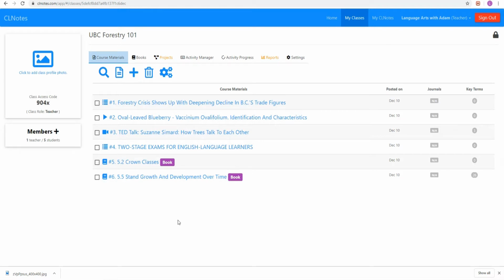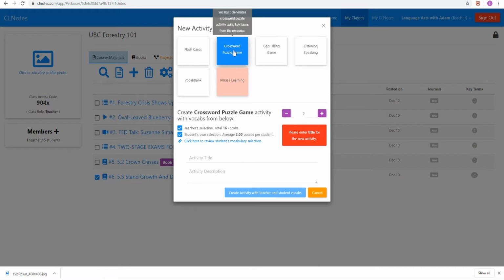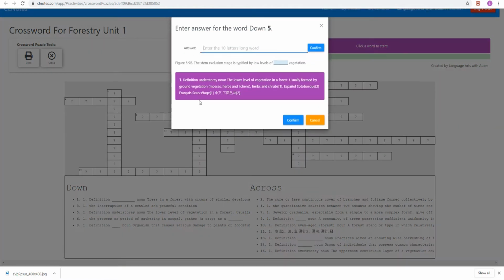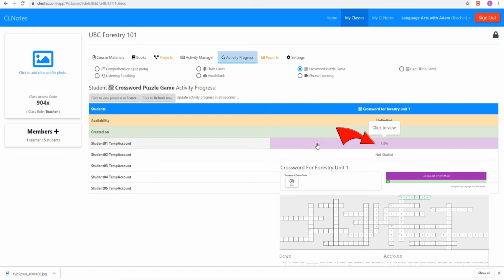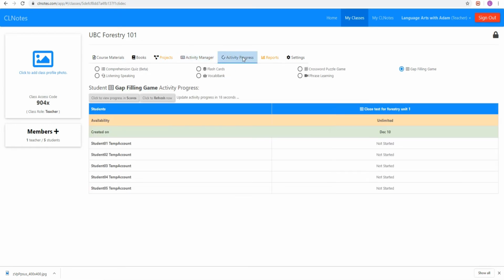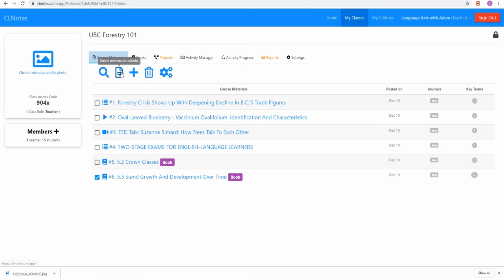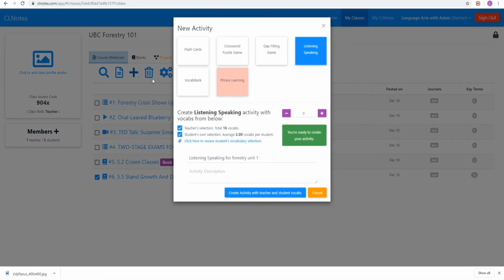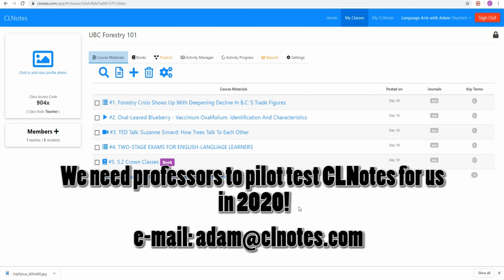CLNotes User Case Scenarios for the UBC Forestry Department Part 3: Creating Activities/Assessments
In this third and final part of the user case scenario videos for the UBC Forestry Department I demonstrate how you can easily create custom activities and assessments for each student in your class with the click of a button. Each student will get a different tool based on how they interacted with the resources that were used in class.